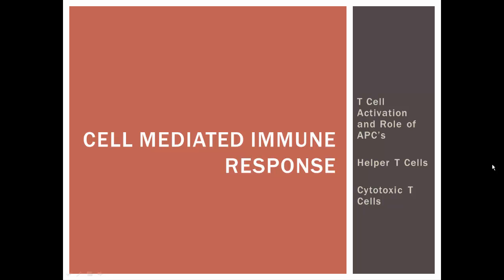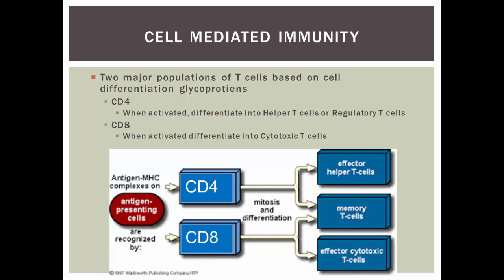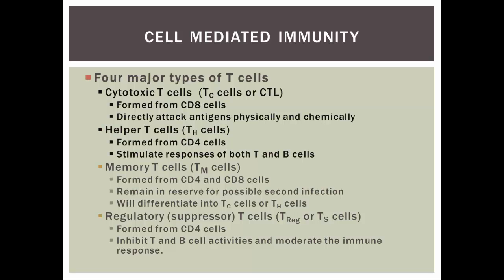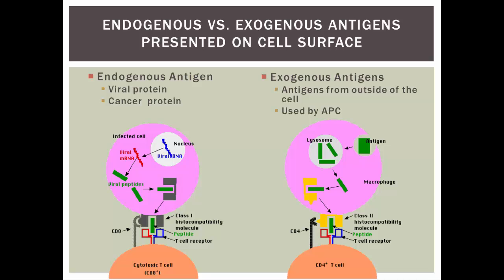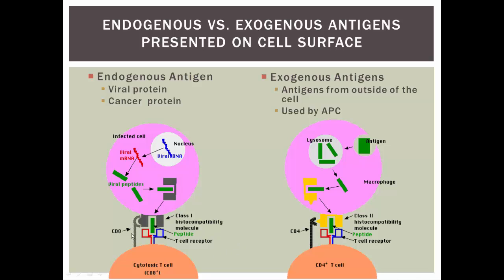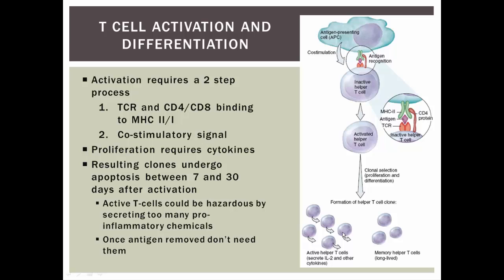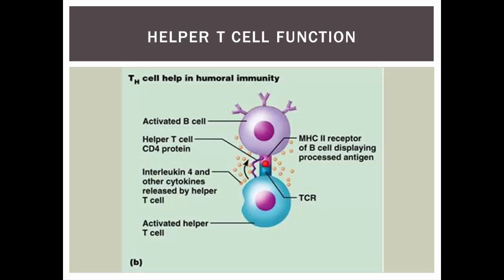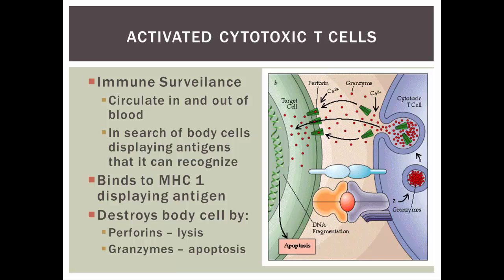Cell Mediated Response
This video describes the cell mediated immune system.  It is a part of the video lecture series for my BIO 108 class at D'Youville College.  For my students: be sure to answer the questions at the end of the lesson found on Moodle